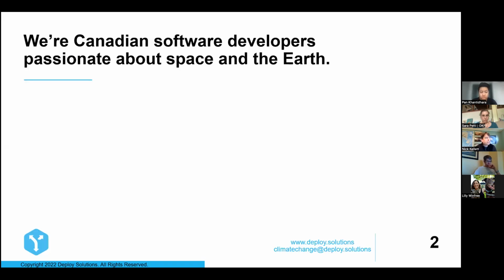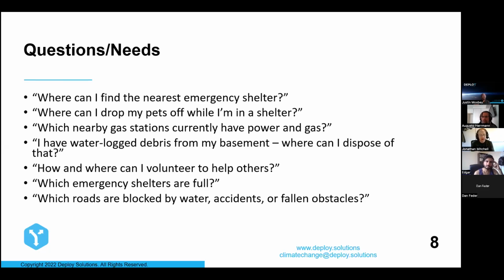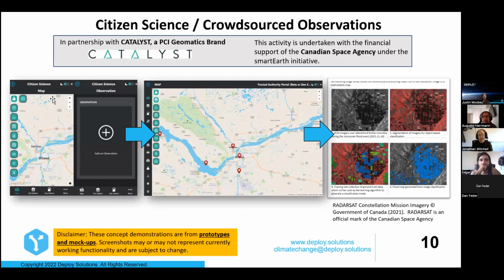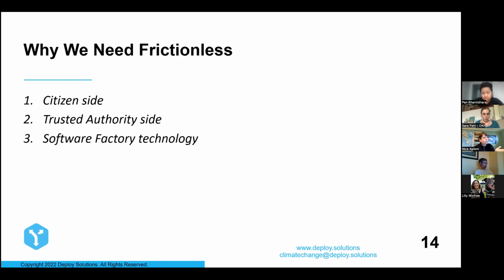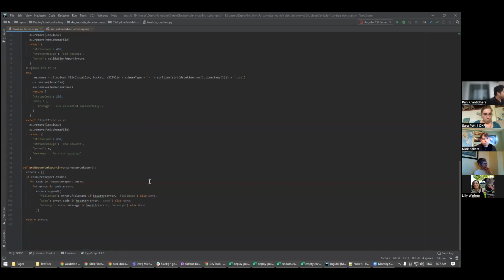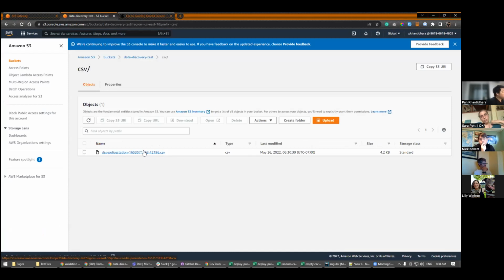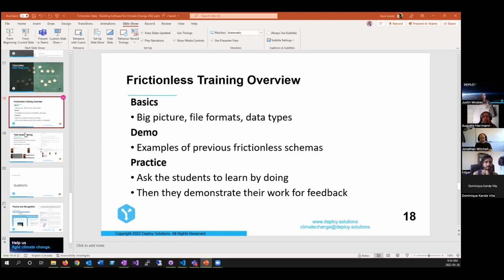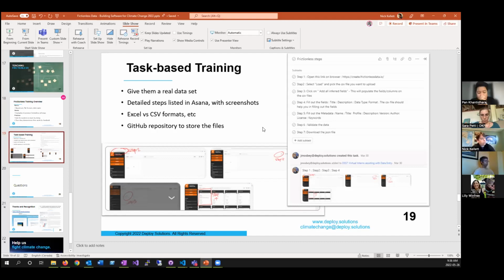Frictionless Data Monthly Community Call - May 2022